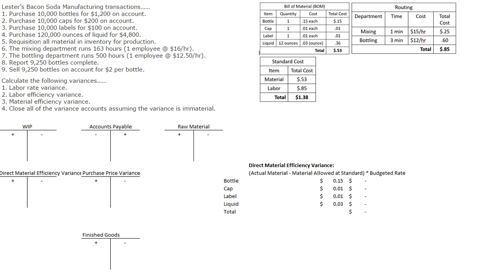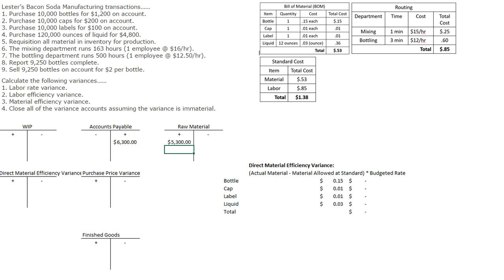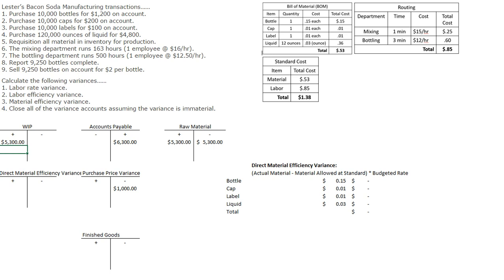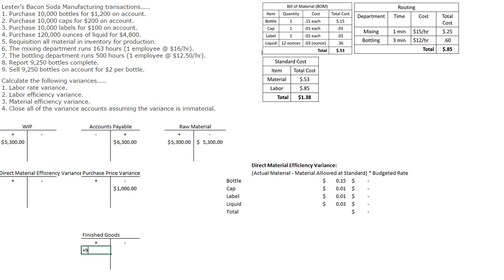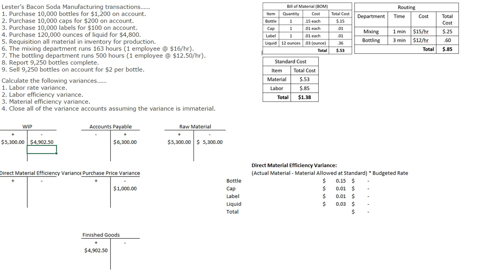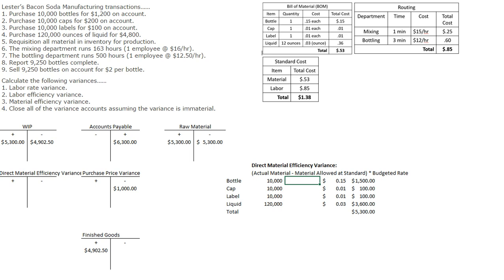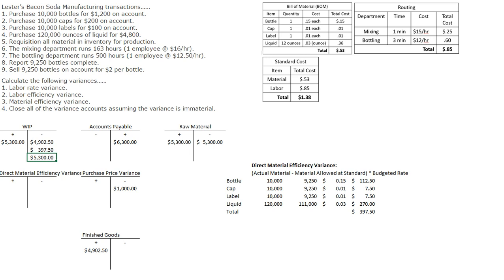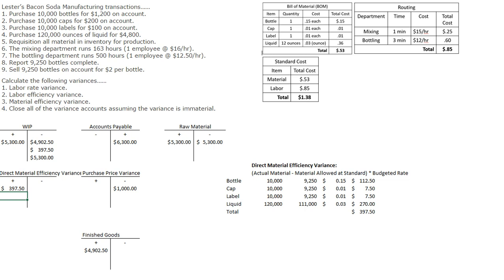Bacon Soda Material Efficiency Variance